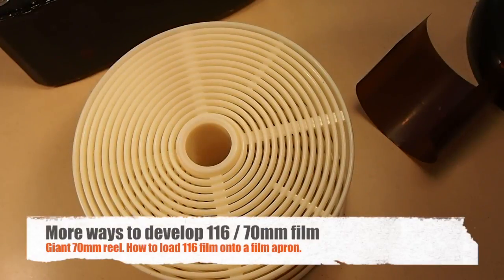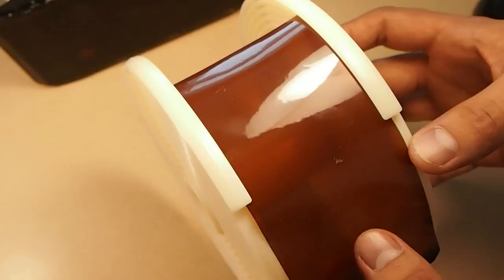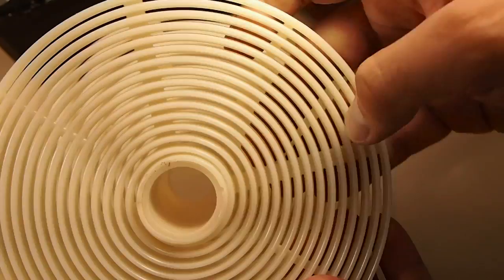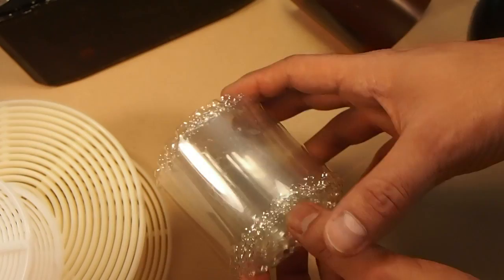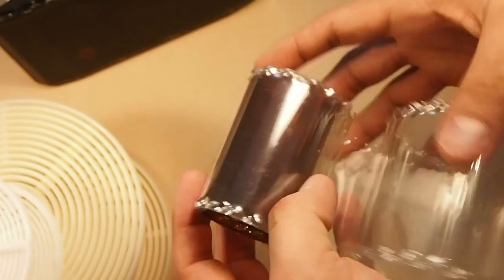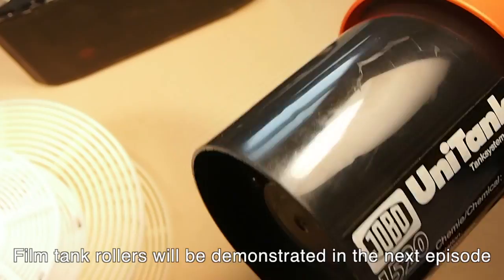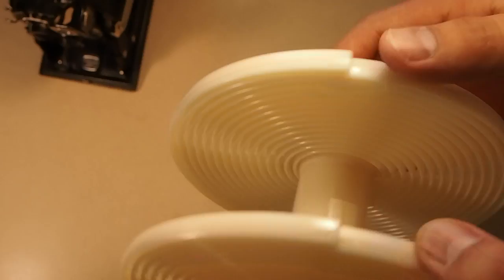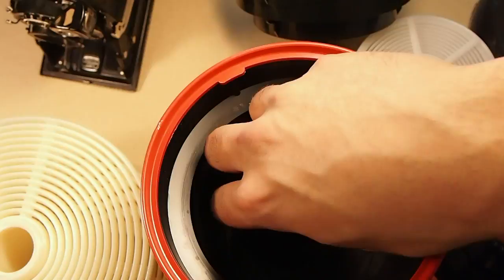116 Film Project e03 - 70mm Film Aprons and Reels. More ways to develop 116 / 70mm film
In this video, I quickly show you more ways to develop 116 film (70mm unperforated film). I'm really digging my film aprons. I think I'm going to stick to using the aprons for the rest of this project.

You can find 116 film aprons in certain Kodacraft film tanks. When searching on ebay, make sure the film apron is included.